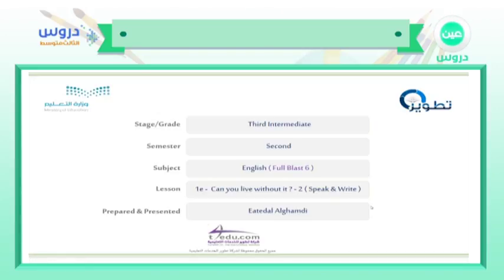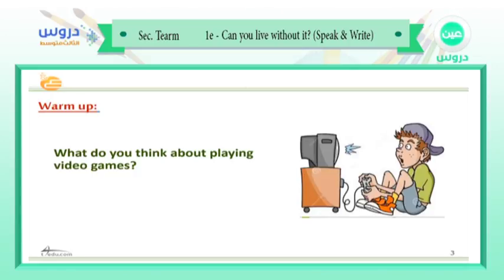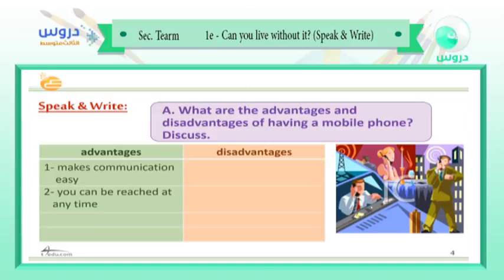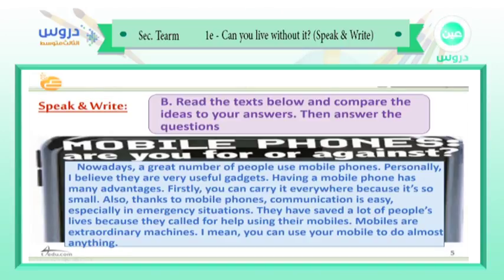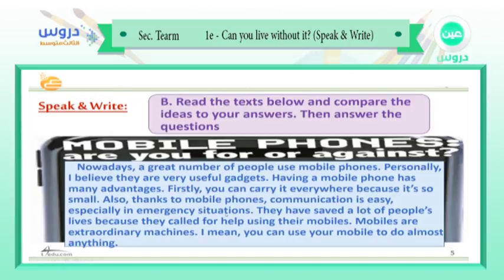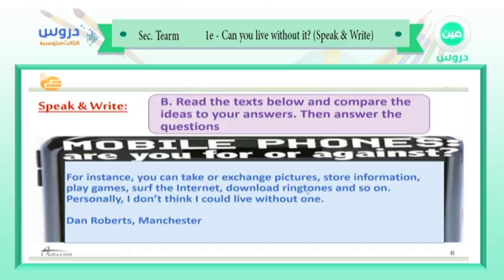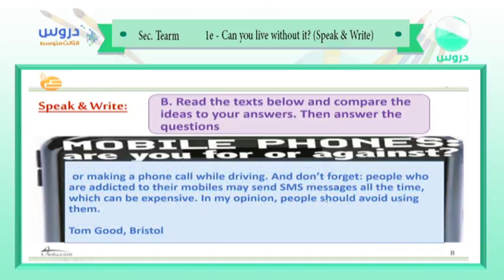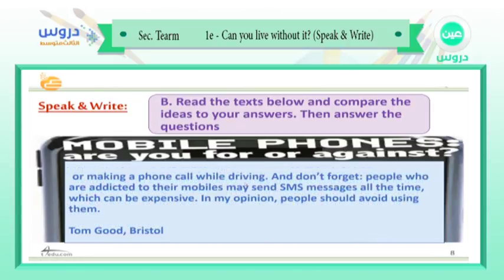الثالث المتوسط| الفصل الدراسي الثاني 1438 | انجليزي | 1e-Can you live without it?-2